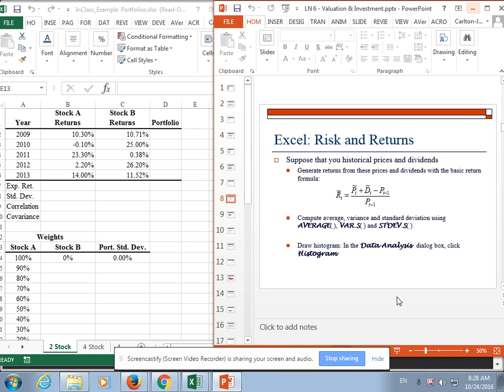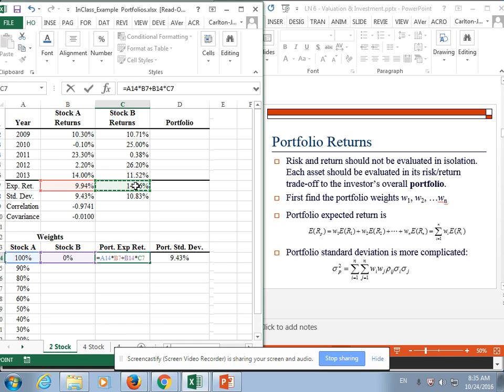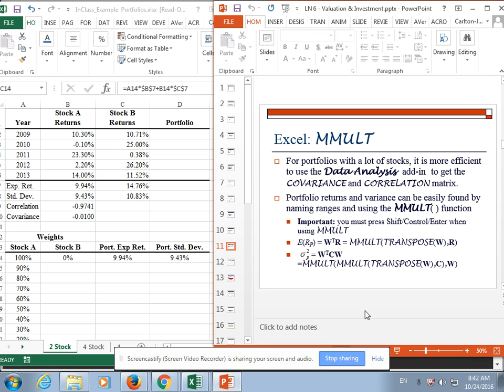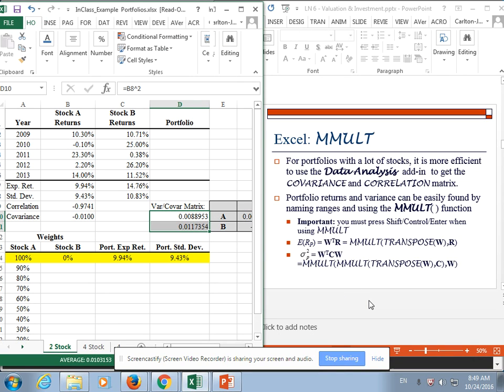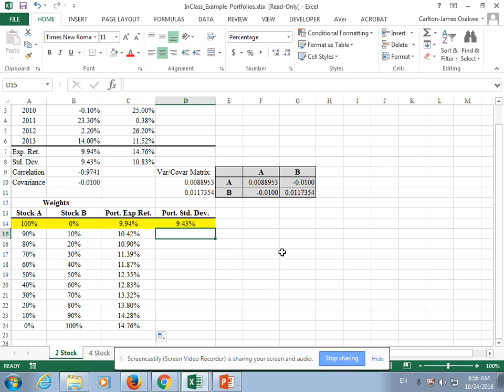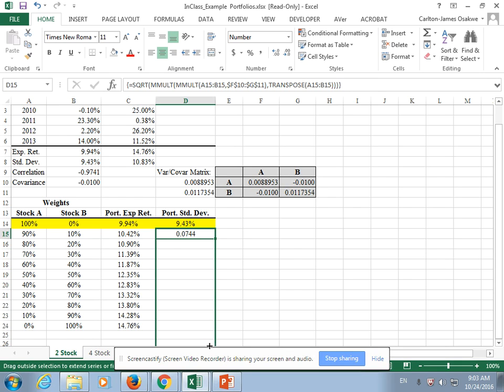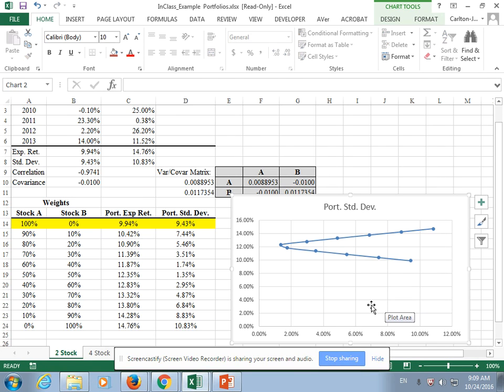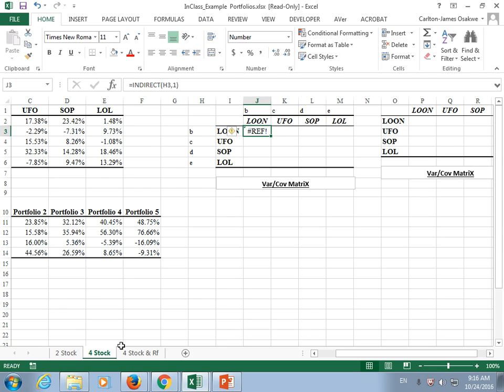FNCE3304 Fall2016 Week6 Valuation (Part 2)